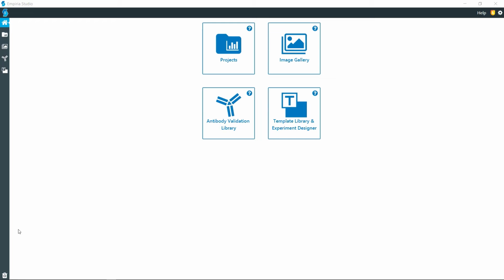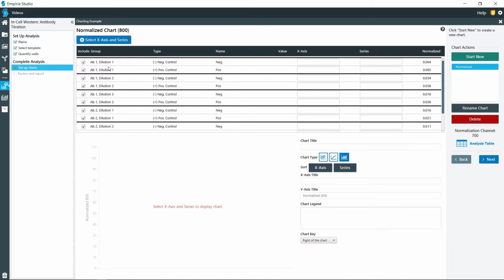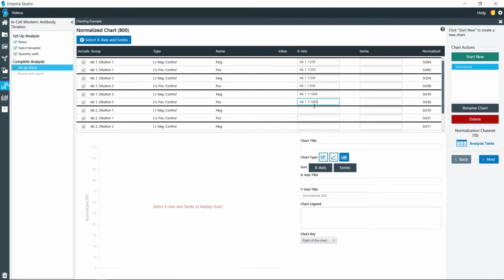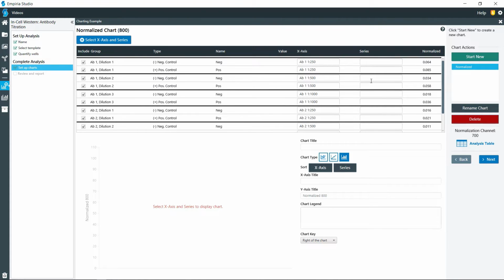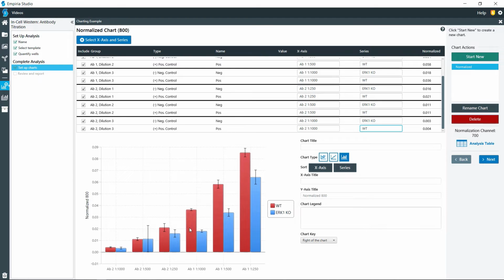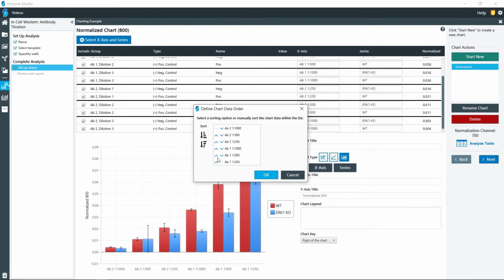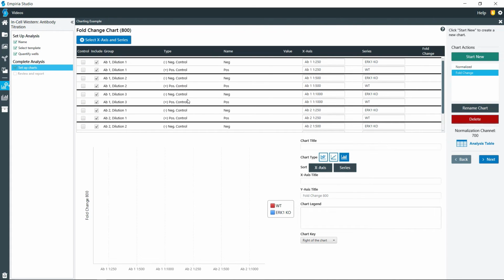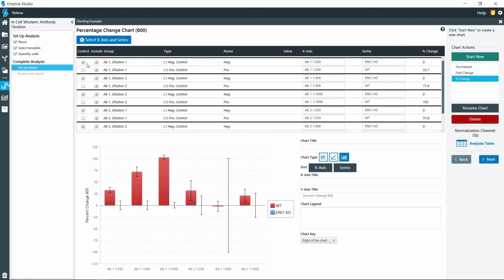Empiria Studio® Software 2.0: Charting for Plate-based Assays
In this tutorial, Todd walks through the process of charting plate-based assays in Empiria Studio® Software 2.0.